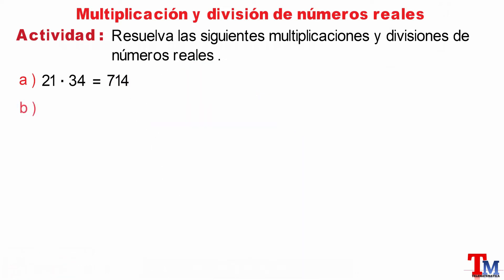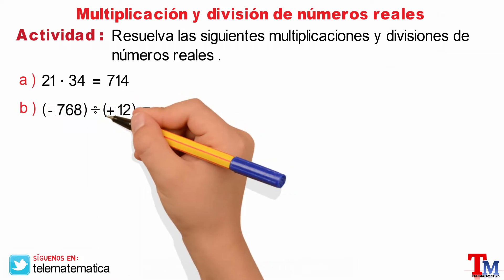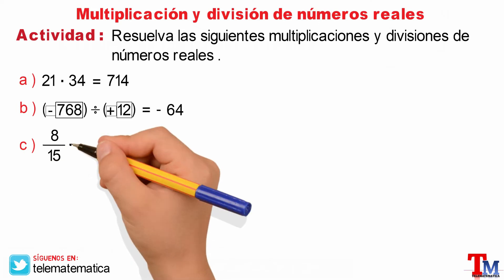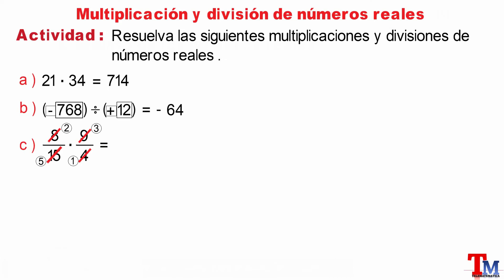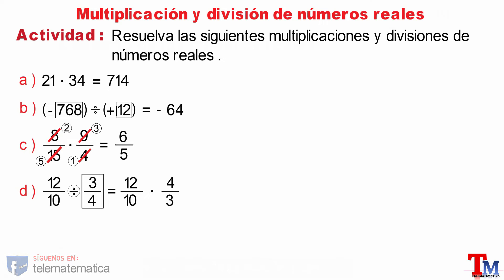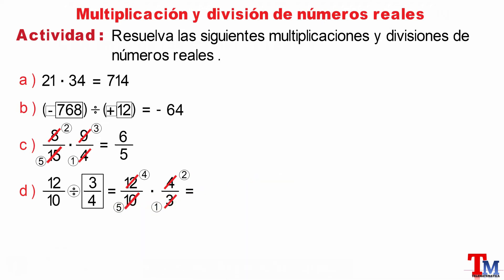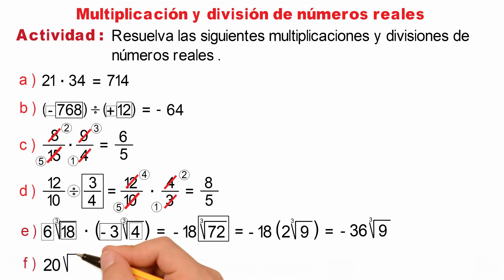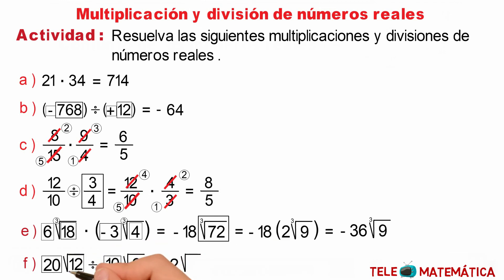¡Aprende a MULTIPLICAR y DIVIDIR Números REALES en 6 Minutos! 💯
🎬 ¡Bienvenidos a un nuevo video lleno de matemáticas fáciles y rápidas! 📊💡
¿Alguna vez te has preguntado cómo hacer multiplicaciones y divisiones con números reales sin enredarte en el proceso? 🤔🔢 ¡Hoy te lo explico de forma sencilla y con ejemplos súper prácticos!
🔥 En este video, descubrirás trucos, reglas esenciales y errores comunes que debes evitar para convertirte en un experto en cálculos matemáticos. 💯
Así que, prepara tu mente, agarra tu calculadora (o mejor, tu cerebro 😏) y vamos a desglosar la multiplicación y división de números reales de una manera que nunca olvidarás. ¡Empecemos! 🚀✨